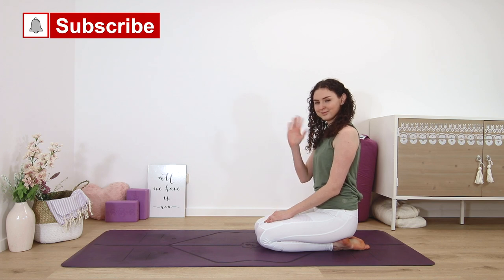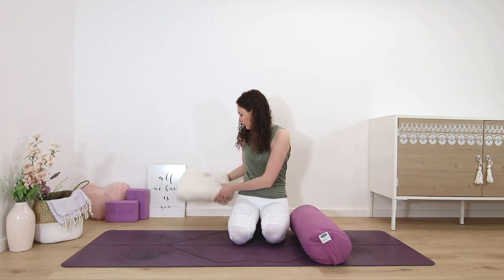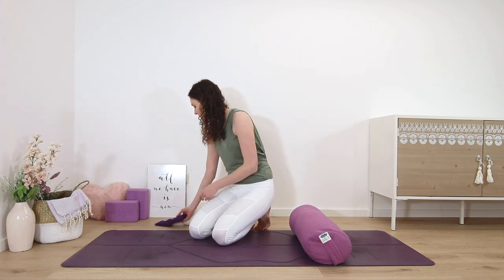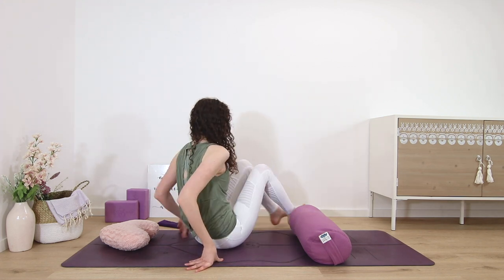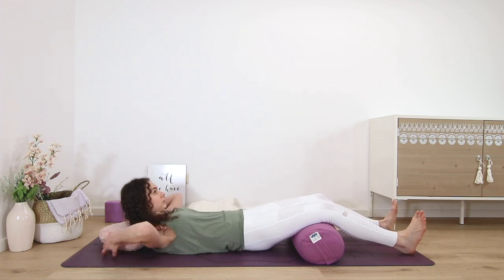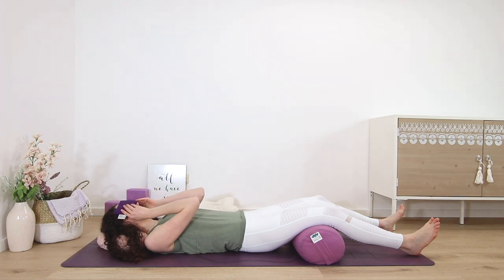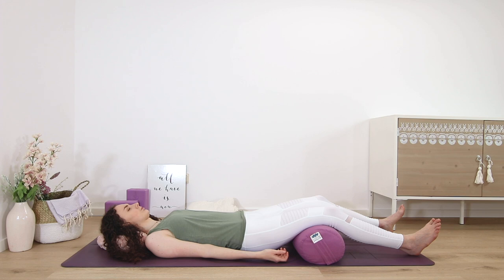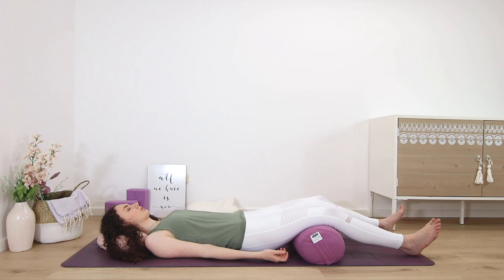Guided Yoga Nidra Meditation to Open Your Heart and Love Yourself More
Use this 15 minute yoga nidra meditation to cultivate self love and open your heart!

Yoga Nidra is the practice of sleep, but with a seed of awareness. The goal isn't to fall asleep, but to hover in that space where we are receptive & can tap into the reality of who we are beyond movement, labels and words. Together we will reestablish our inner mental and emotional balance to reconnect to our true core of being.

🙋‍♀️ Practice this meditation on Roku with the BESTSELF TV app!

🔹🔹🔹🔹👇 ONLINE PROGRAMS 👇🔹🔹🔹🔹

▪️▪️▪️▪️👇 OTHER RESOURCES 👇▪️▪️▪️▪️

Yoga Mat
Eye Pillow